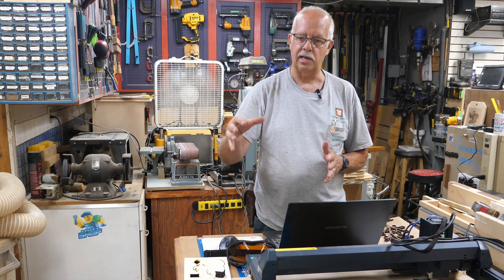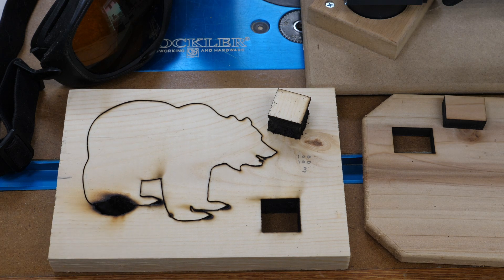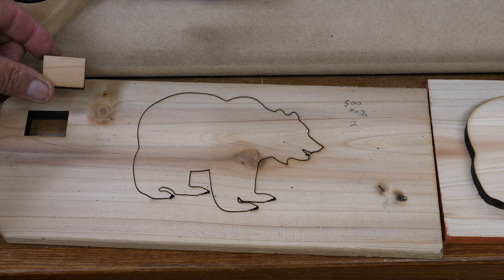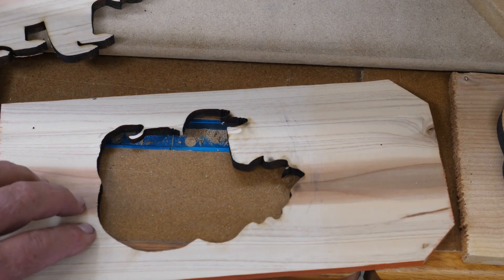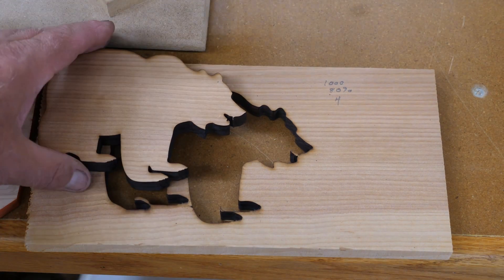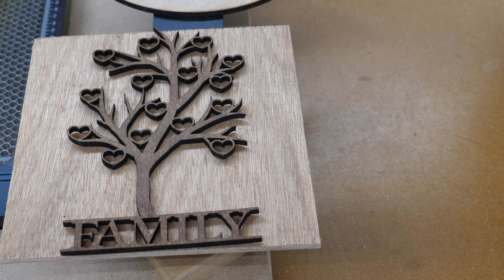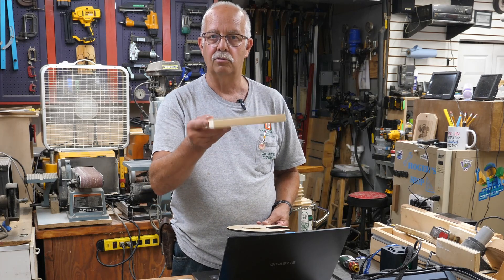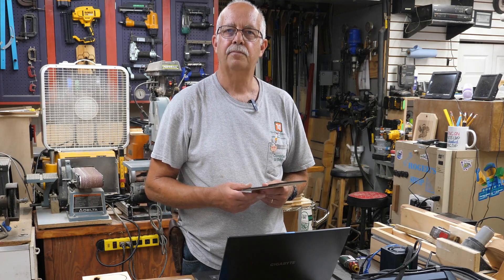Longer B1 Laser Wood Cut Settings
A short over view on how to establish the best settings when cutting wood on the laser.  Laser shown has the 30-36W head.

More videos on this laser coming soon!